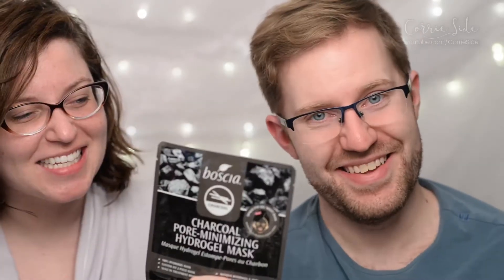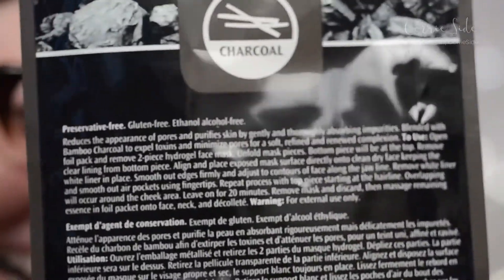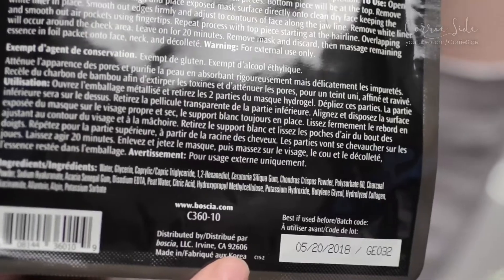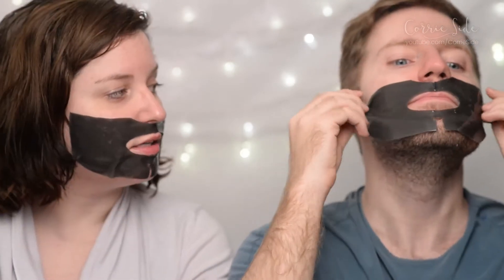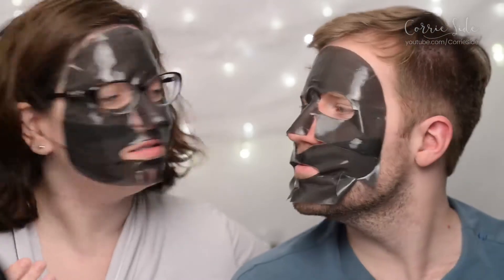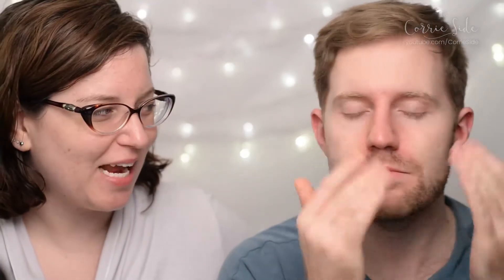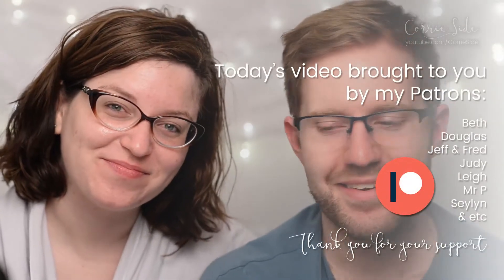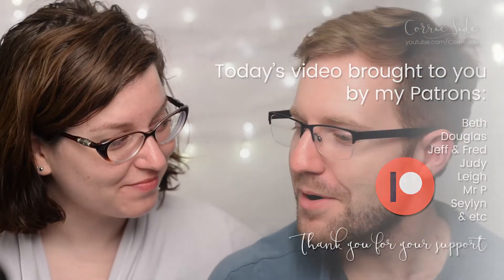Boscia Charcoal Pore-Minimizing Hydrogel Mask Review FaceMaskFriday | CORRIE V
Boscia Charcoal Pore-Minimizing Hydrogel Mask

WRITE TO ME:
Corrie V

     I get a small kickback when you signup!
     I get reward points when you sign up!
     I get $5 off of an LE Box when you sign up!
     You save money online shopping, I get $5!
     I get Influenster reach points when you sign up!